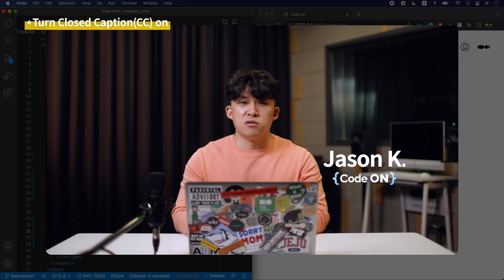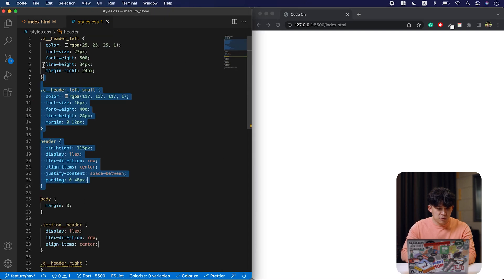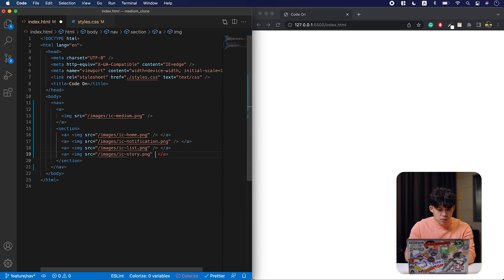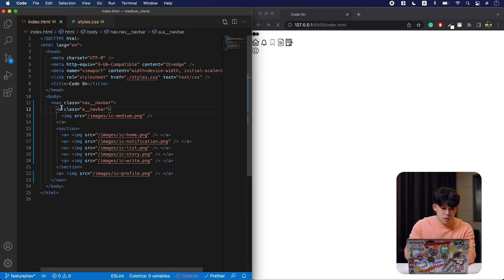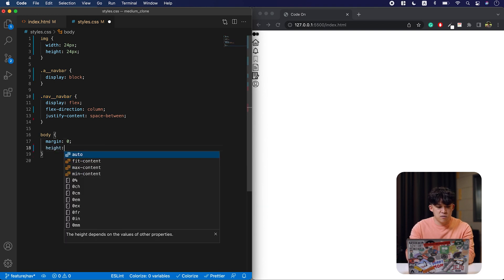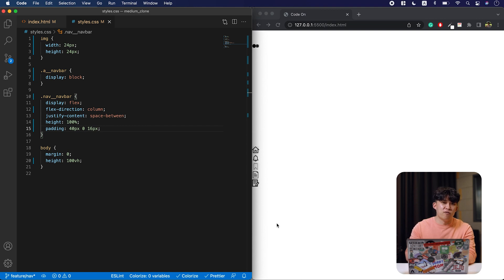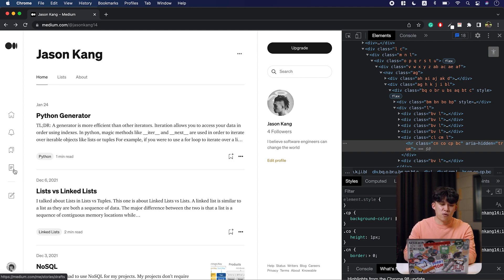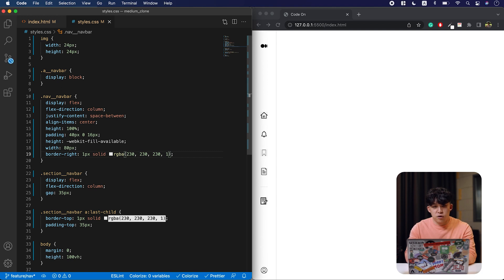Medium clone : ep.3 Nav (clone coding)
Throughout the last two clone coding videos, we tried to clone the header of a Medium blog. Today we're going to build the area called 'nav' using the flexbox that we have learned.